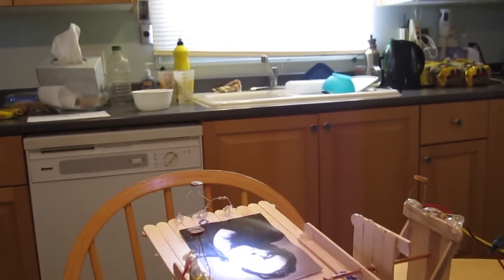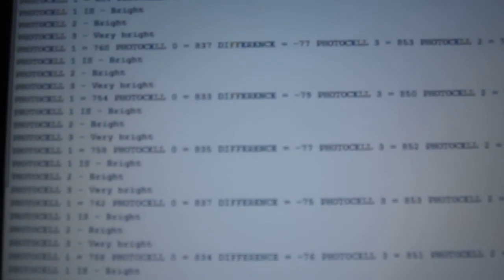Solar Tracker - Arduino Uno Motor Shield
This is a solar tracker that we built for our final hardware project that involves a little bit of electronics and programming. It was built using an arduino uno, motor shield, 2 servo motors and 4 photocells put together with glue and popsicle sticks. I never thought we would have it working but here it is and it works great!
PLEASE comment or message for help with code or other questions
CODE: